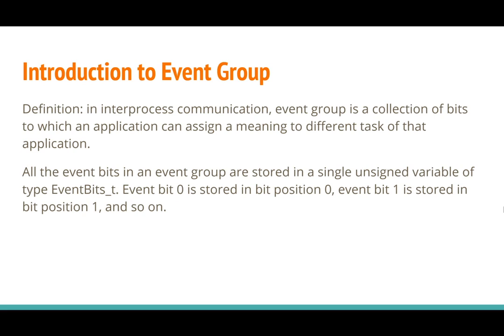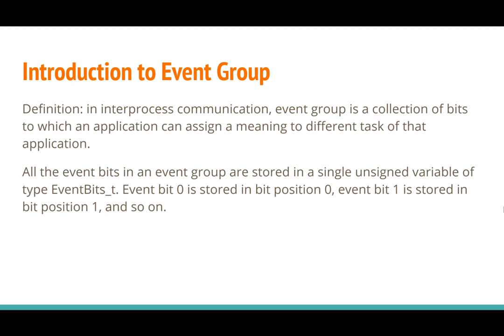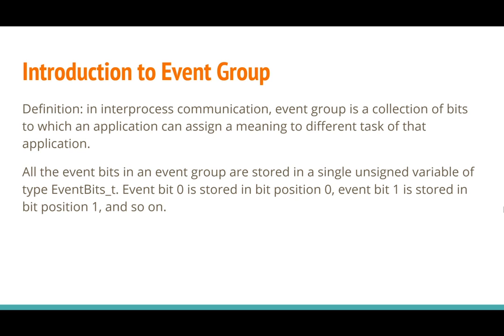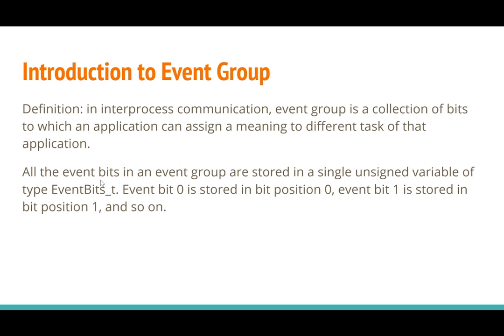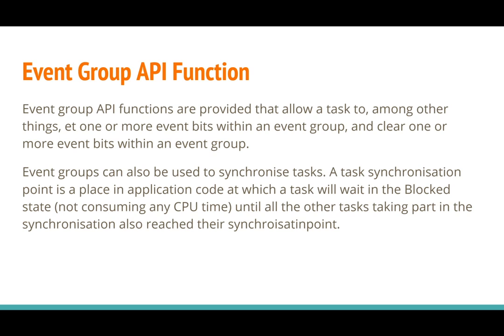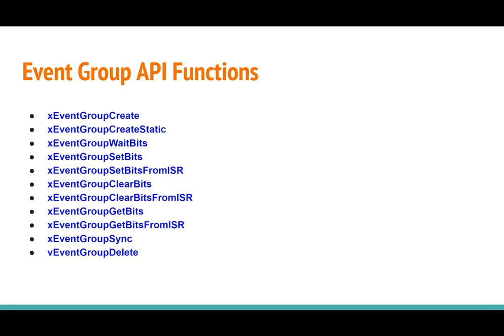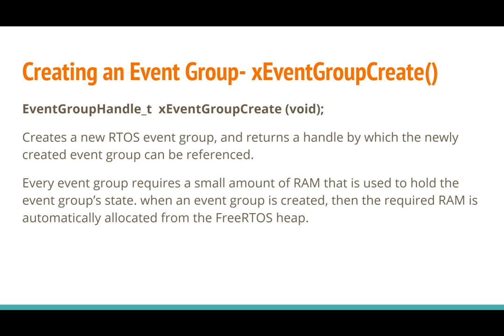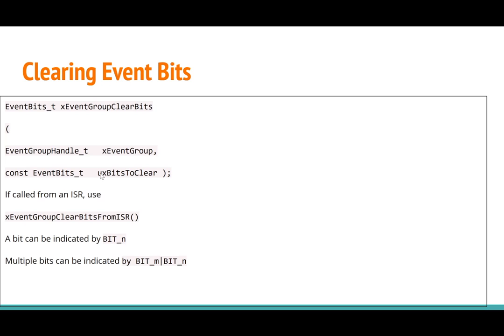Event Group- Beta-Presentation-2